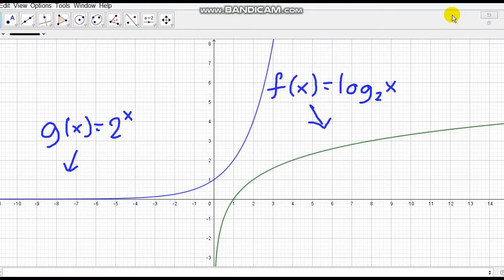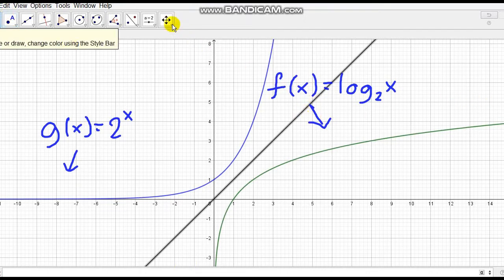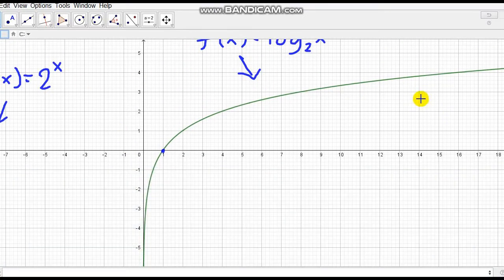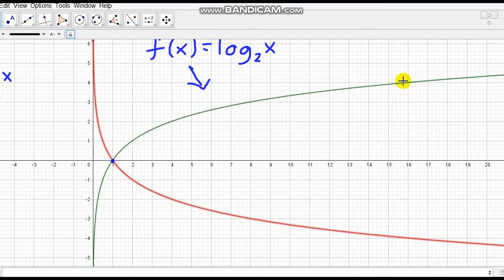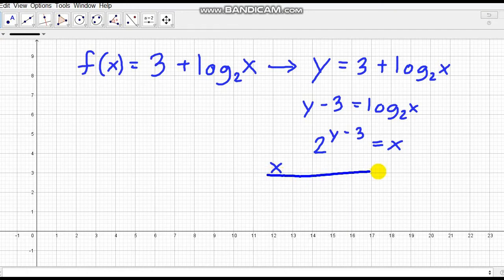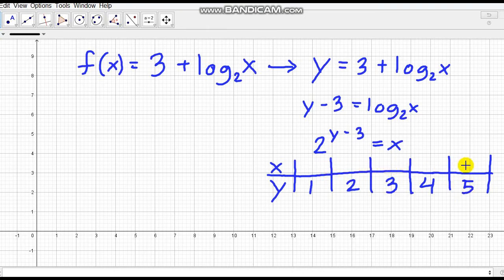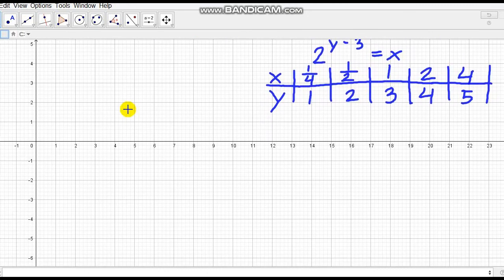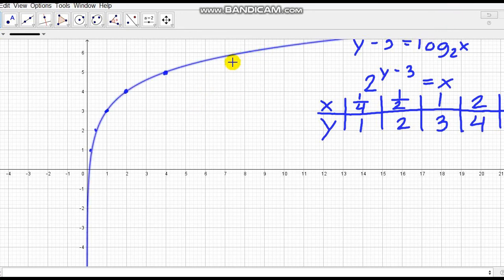GENMATH E24 - Graphing Logarithmic Functions